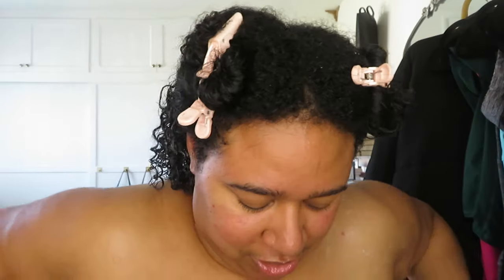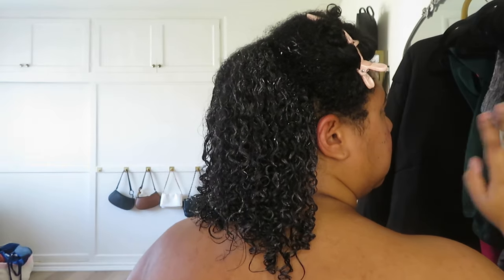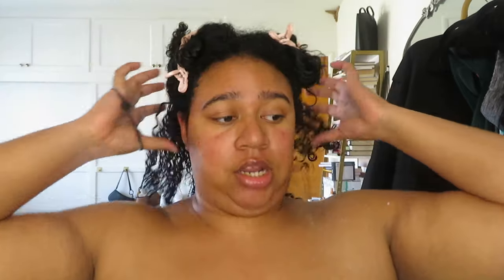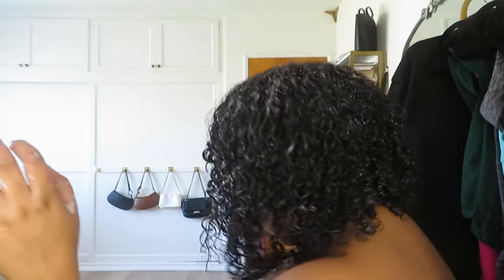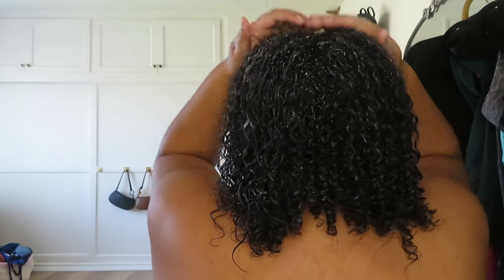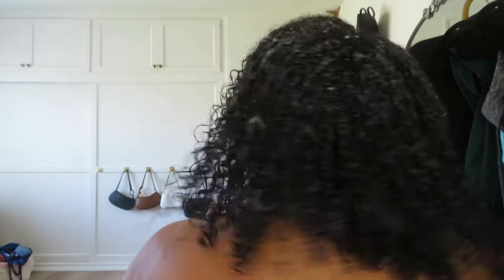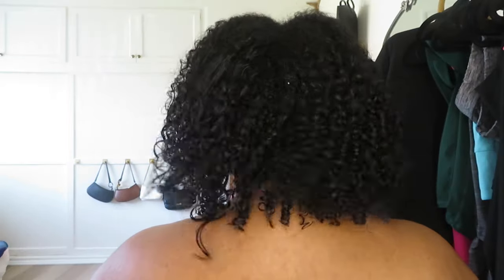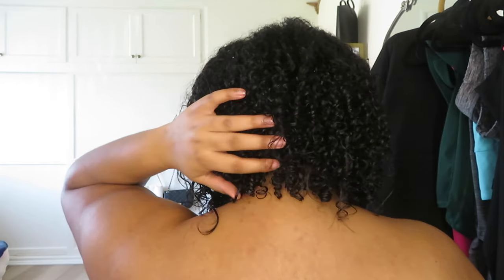Pattern Curl Mousse Review on ✨Heat Damaged Hair✨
Pattern curl mousse is the first mousse that im using to style my heat damaged natural texture (im so sorry Tracee Ellis Ross...)

Go ahead, Pick your poison.